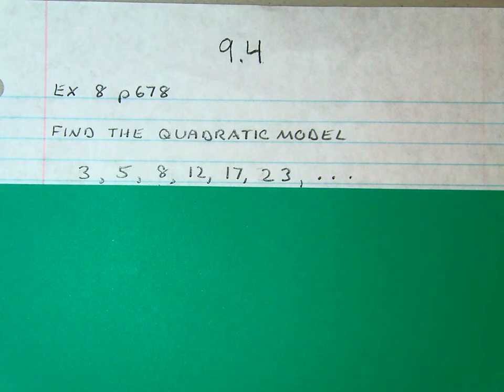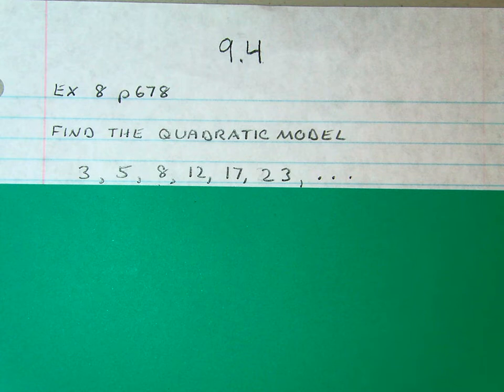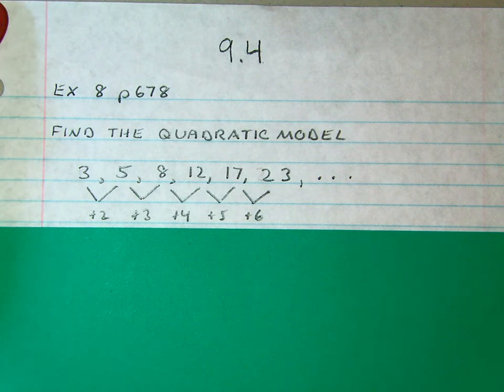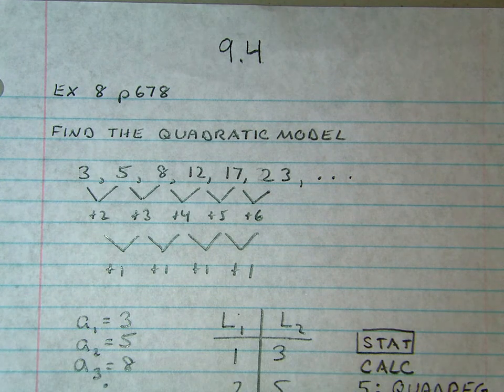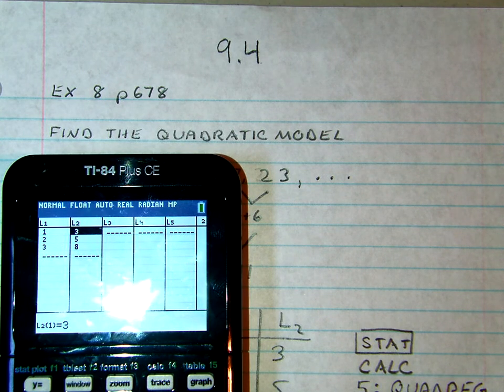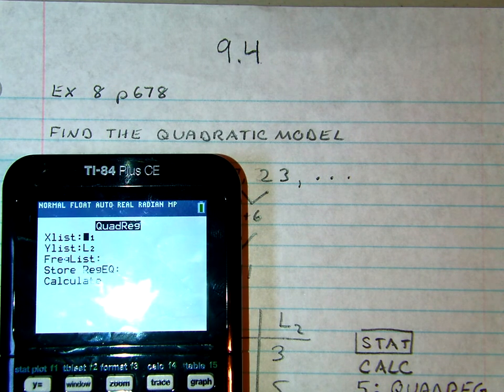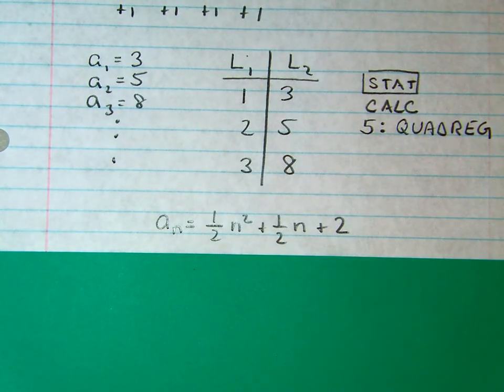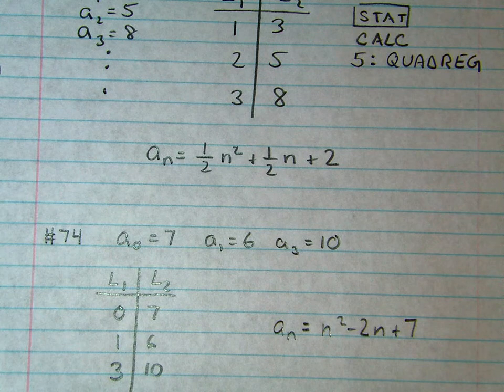Trig 9 4 Video 1 of 2